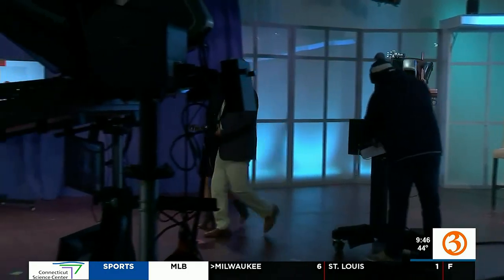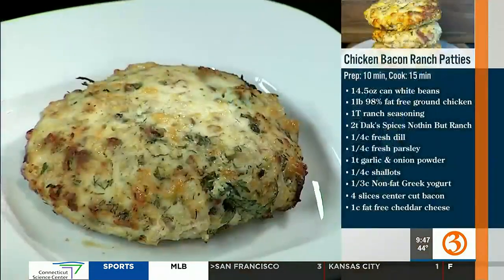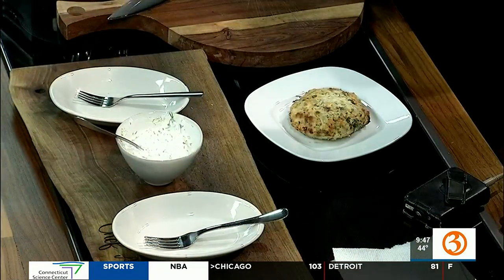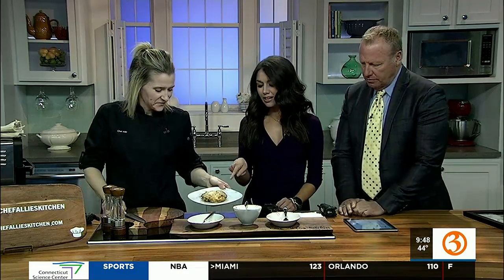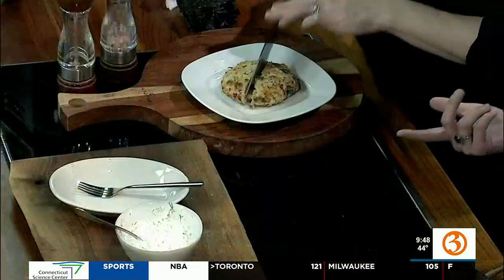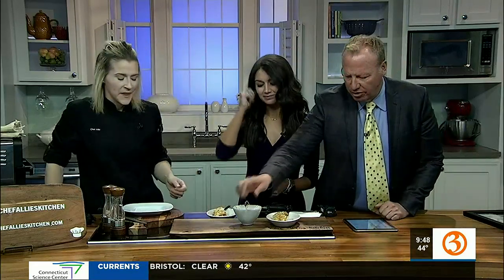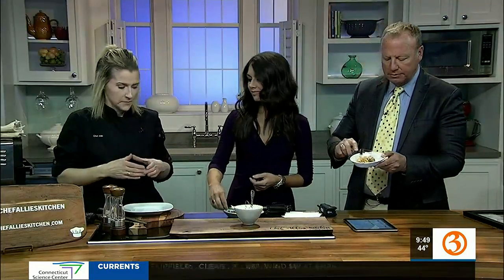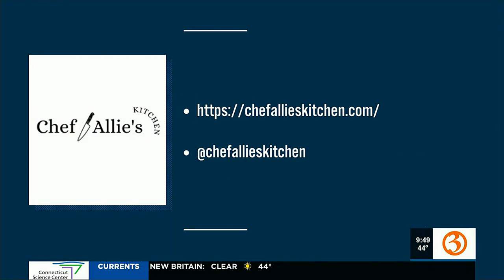ON THE MENU: Chicken Patties taste test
Chef Allie prepare chicken patties guaranteed to be a new favorite for lunch or dinner.